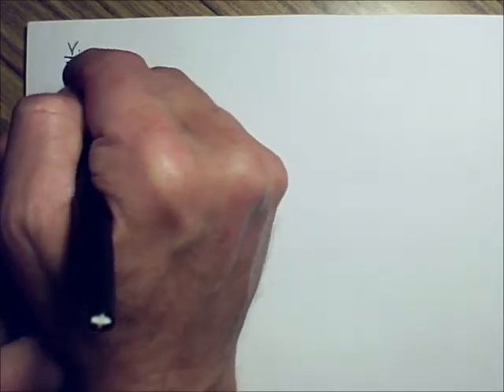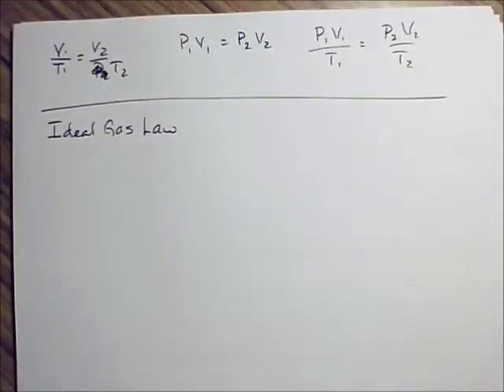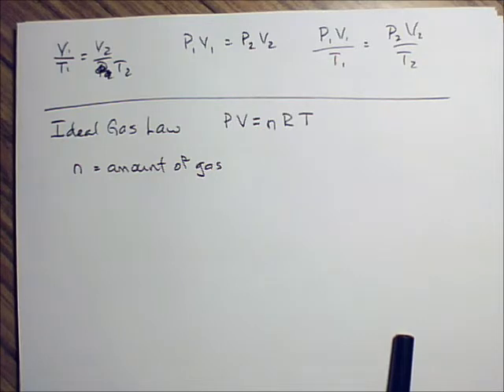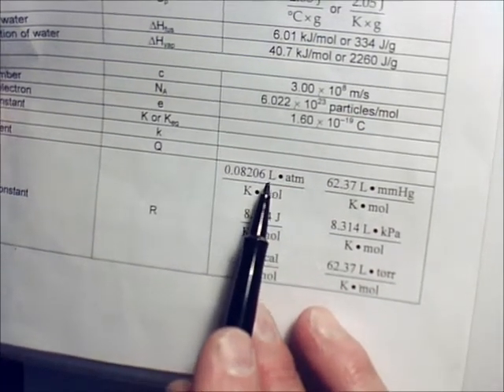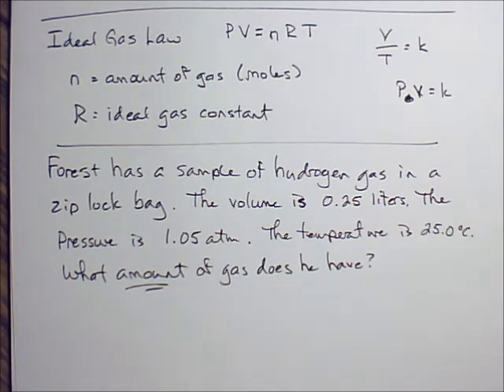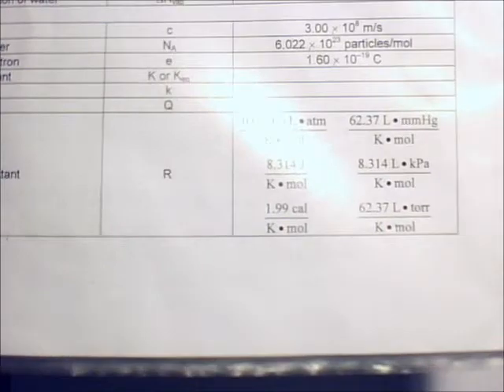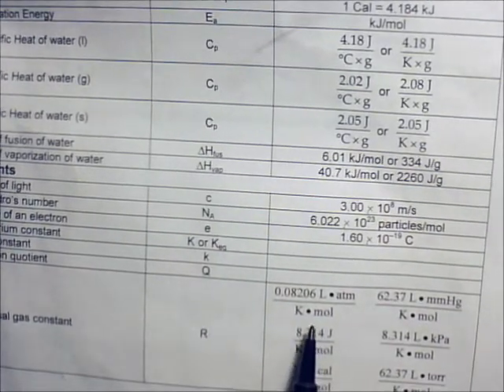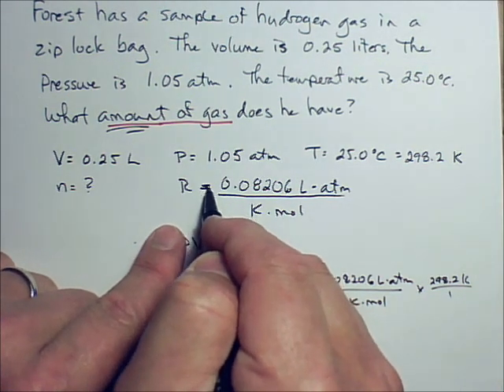Unit7_Ideal_Gas_Law_Problems_Pt1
An example of how the ideal gas law can be used to determine the unknown variable for a gas.